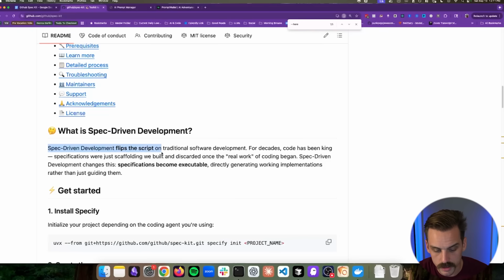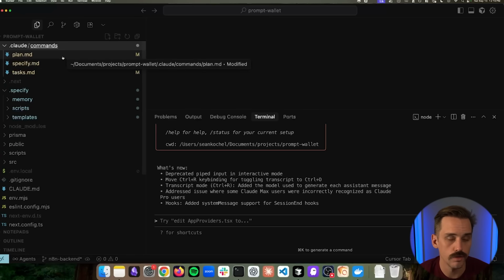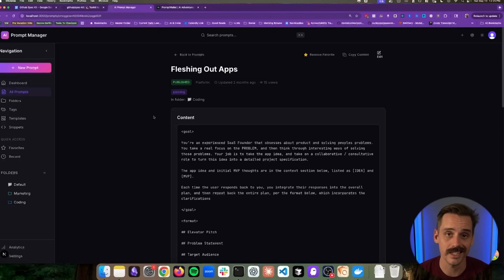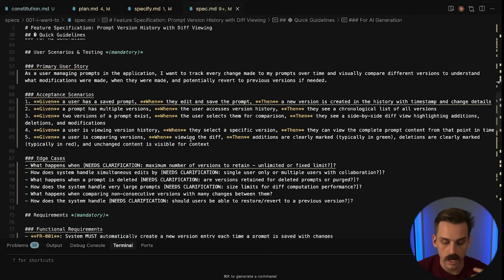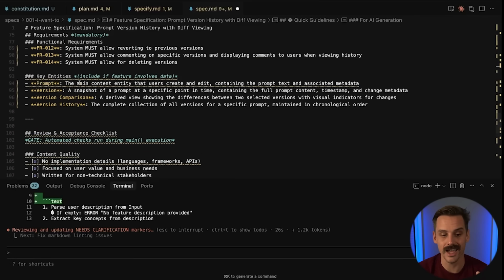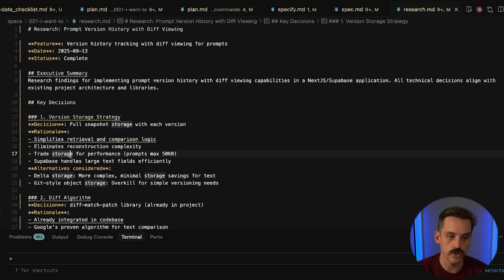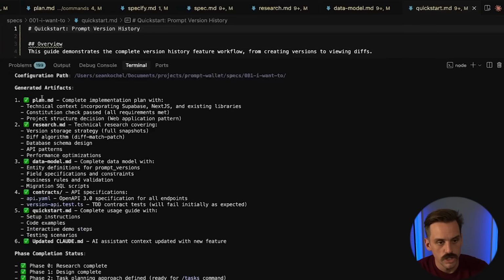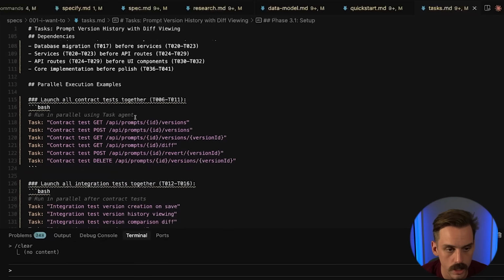GitHub's Free Tool Ends AI Coding Chaos (Demo Inside)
In this video I breakdown Github's new Spec Kit tool and how Spec-Driven development can really help vibe coders.

⌚Timestamps:
00:00 Intro
01:09 Install
01:41 Specify
07:46 Plan
10:56 Tasks
12:23 Results
13:19 Summary